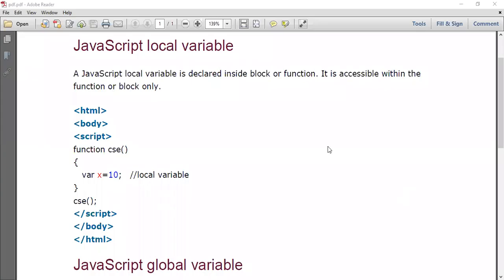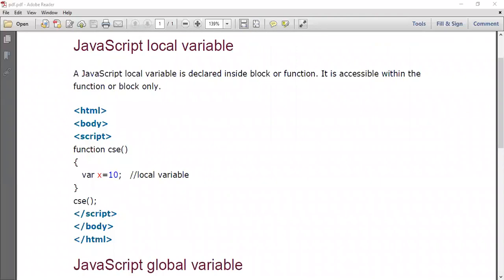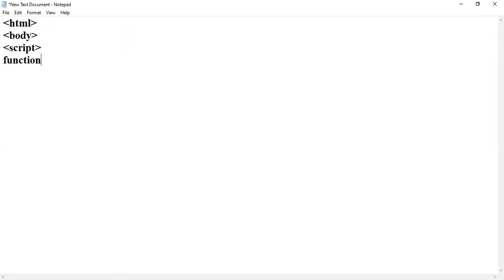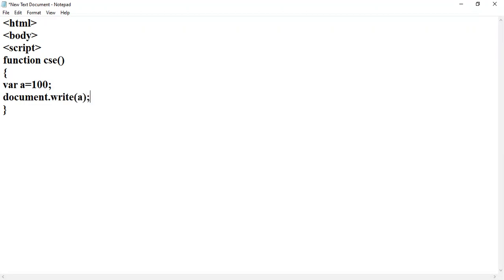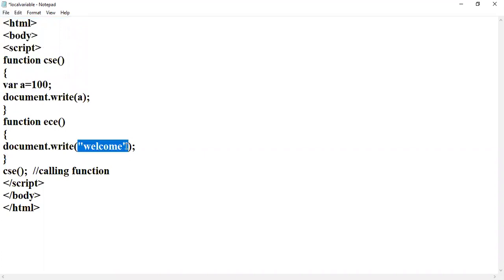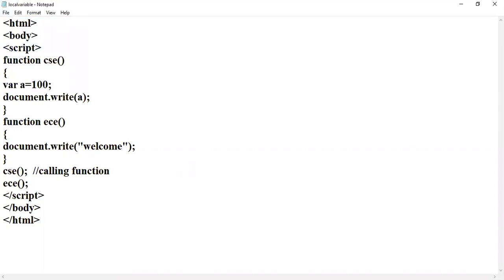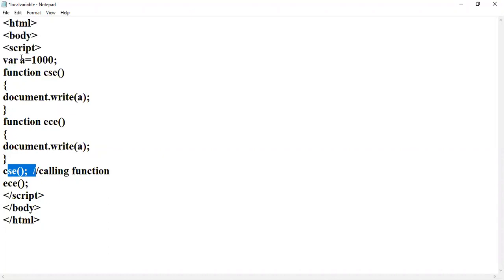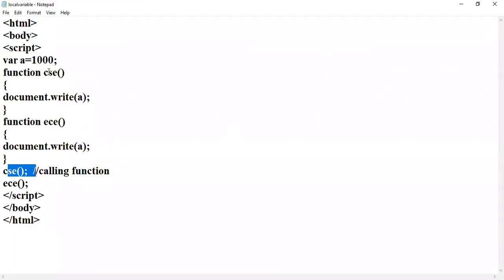JavaScript local and global variable example programs.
A JavaScript variable is simply a name of storage location. There are two types of variables in JavaScript : local variable and global variable.